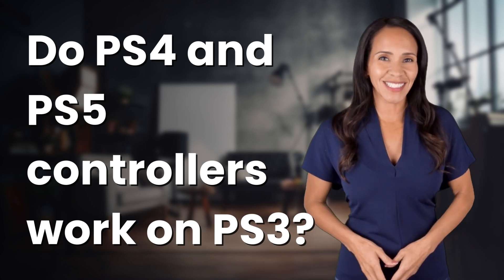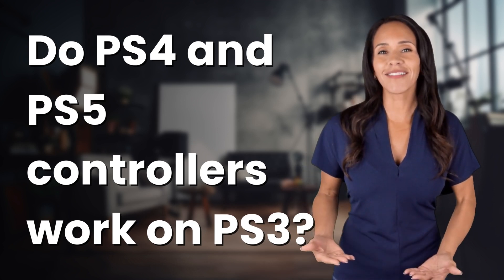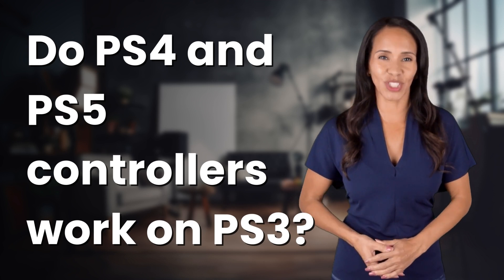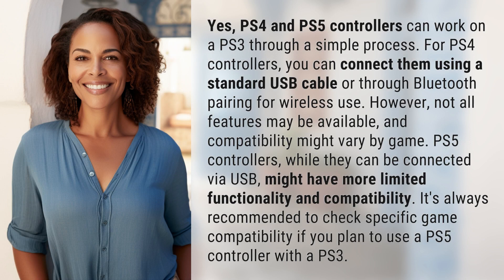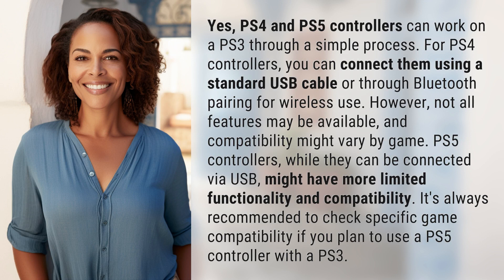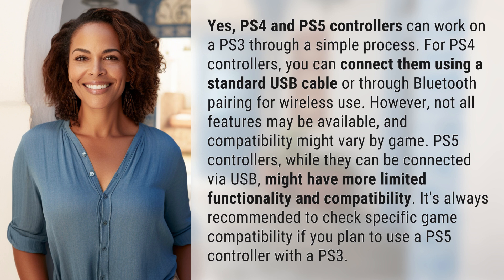Do PS4 and PS5 controllers work on PS3?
PS4 and PS5 Controllers on PS3: Easy Compatibility Guide 👉 Controllers Compatibility Guide 👉 Learn how to easily use PS4 and PS5 controllers on a PS3, with tips on connecting and compatibility for a seamless gaming experience.

Laura S. Harris (2024, March 27.) Do PS4 and PS5 controllers work on PS3?
    🌐 AskAbout.video